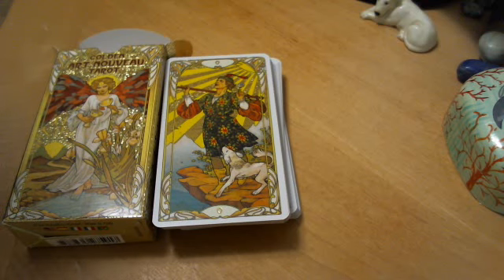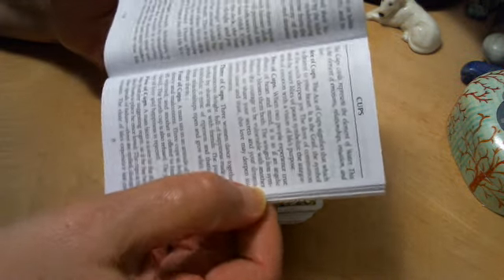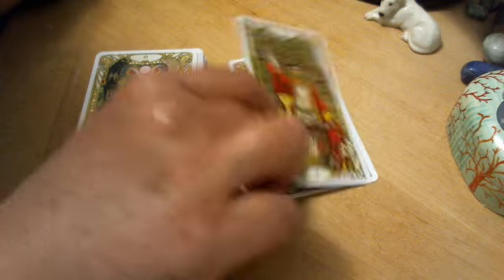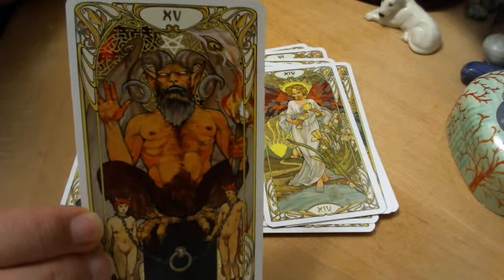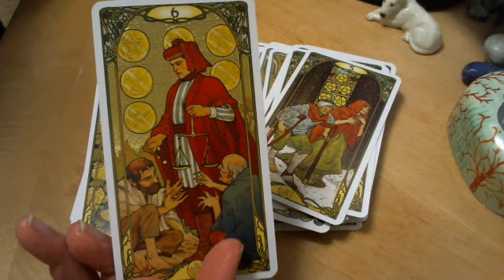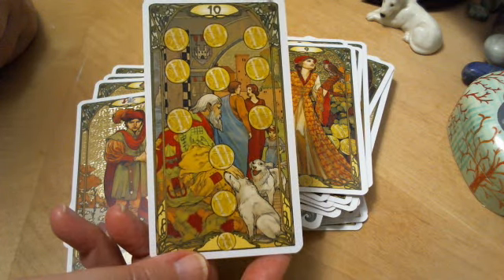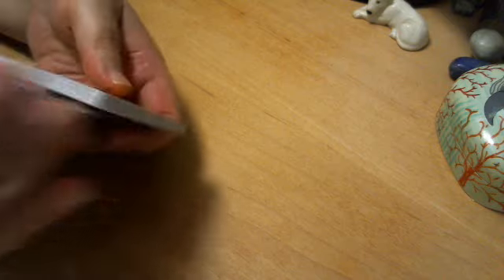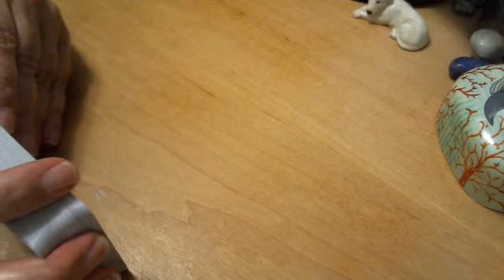Golden Art Nouveau Walk Through, Shuffle & Pull